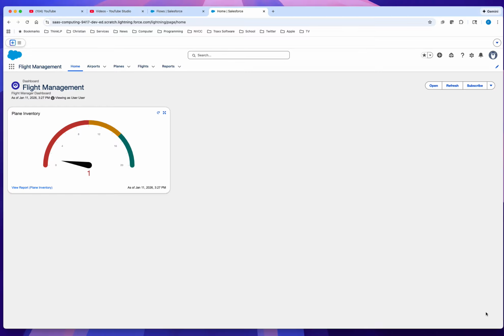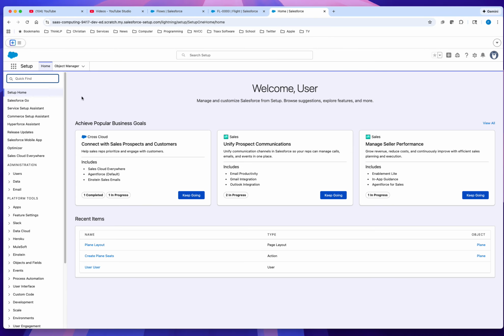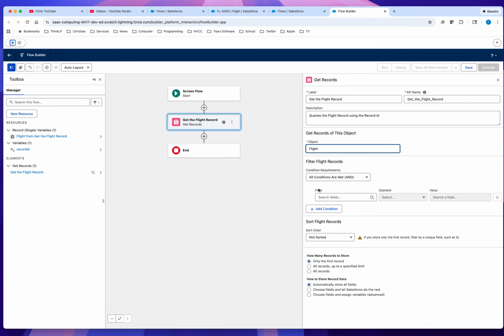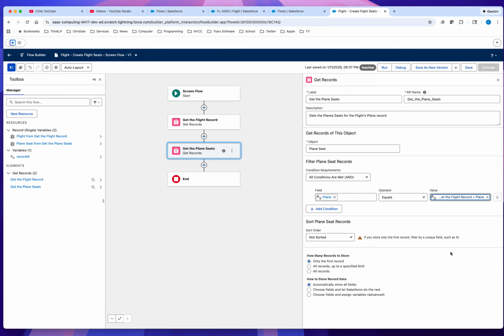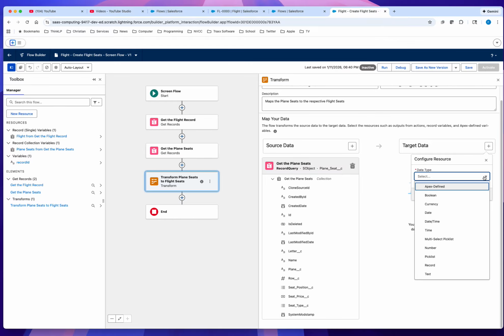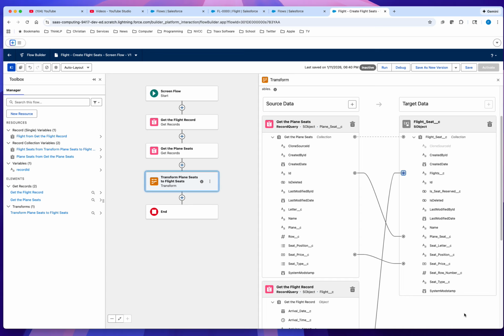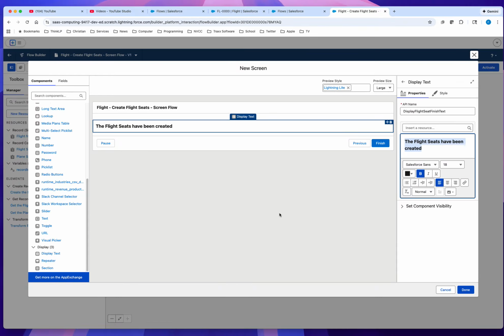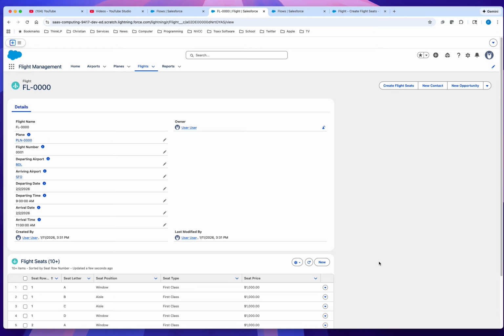Salesforce Development Lesson 13 Part 1 Flight Seats Screen Flow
Salesforce Development Lesson 13 Part 1
Flight Seats Screen Flow